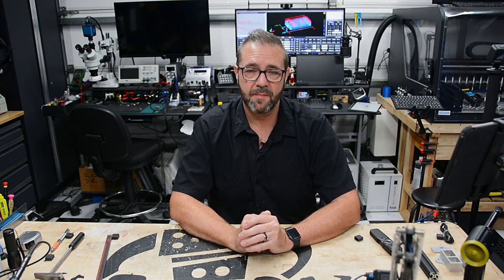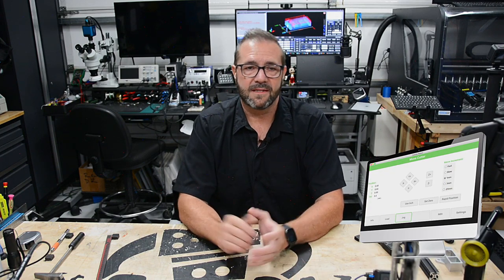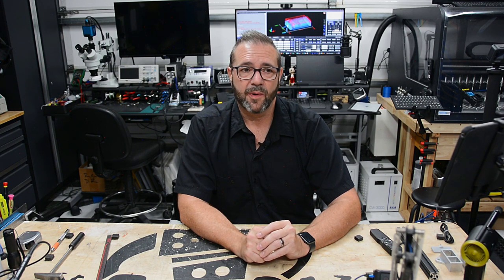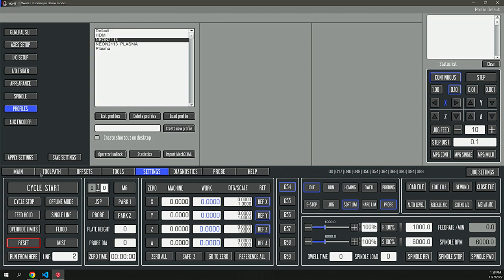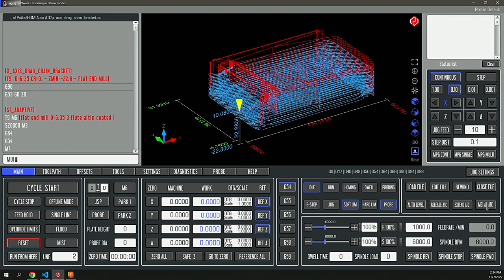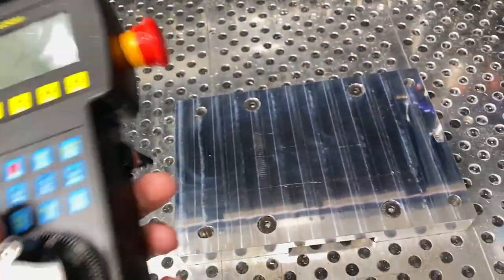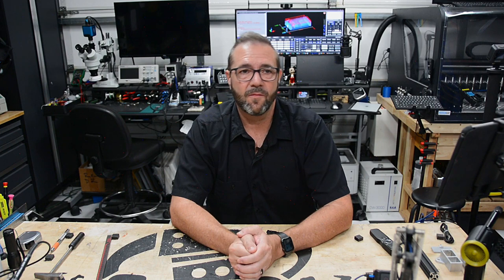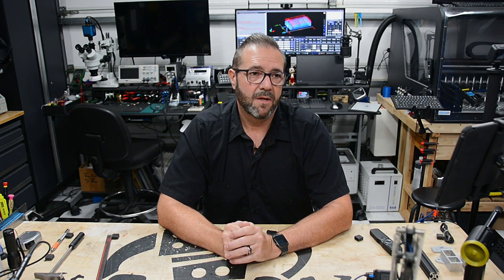Rethinking the Carbide3D Shapeoko HDM, starting from the ground up and adding ATC & 3D Probing!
If you would like to support DIY Engineering, head over